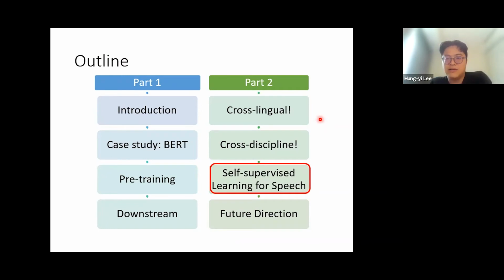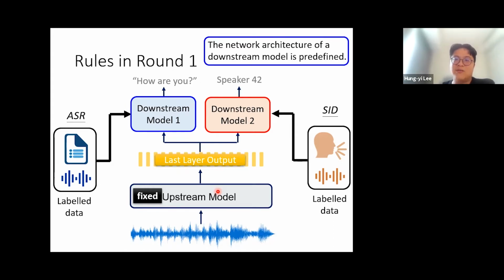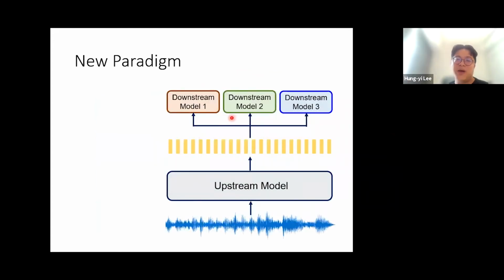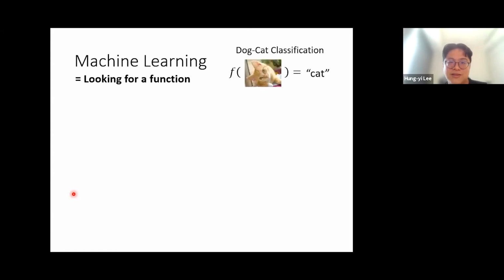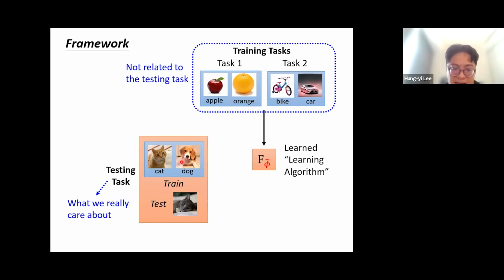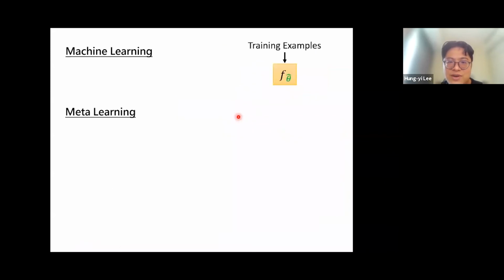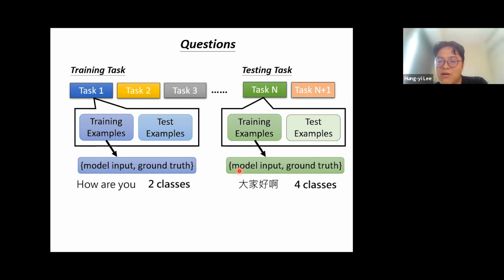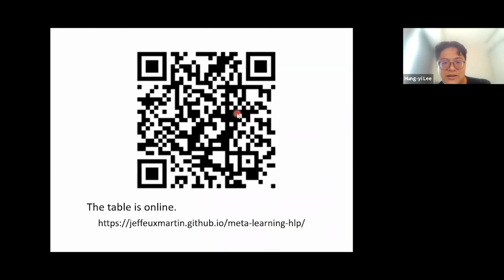OAMLS - Self-supervised Learning and its applications to Human Language Processing (2) - Hung-yi Lee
Self-supervised Learning and its applications to Human Language Processing Part 2